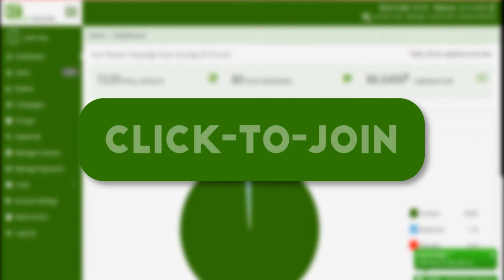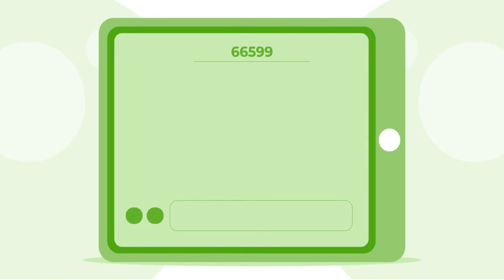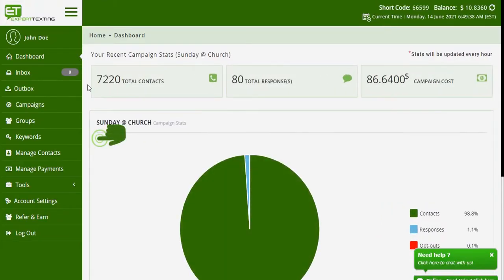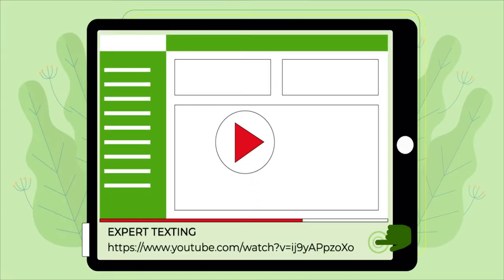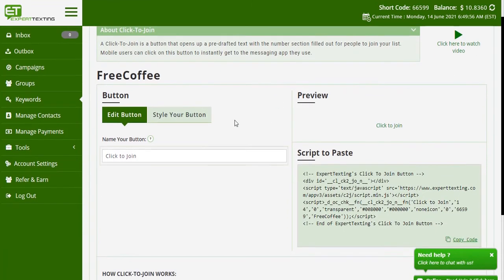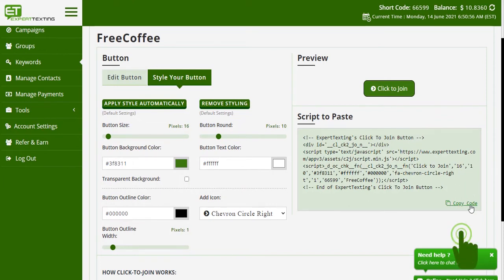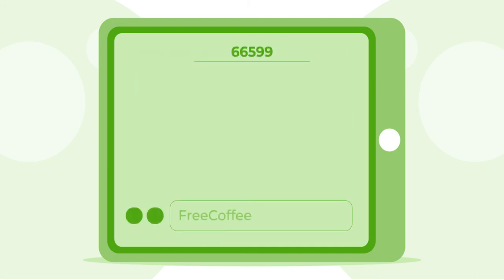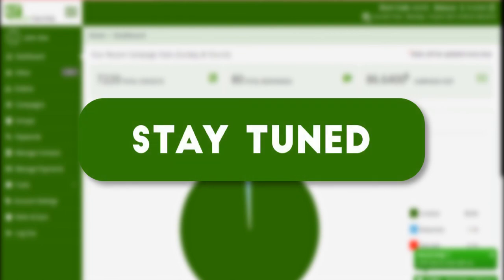Add a clickable button to your website | Click to join Button - Expert Texting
This is an Expert Texting tutorial for adding a clickable button to your website.
A click-to-join button is a clickable button you can place on your website. Mobile users can click on this button to get to a pre-drafted and pre-addressed message on their default messaging app.
Here's how to place one on your website.

VIDEO TIMELINE
0:00 Introduction
0:08 What is a click-to-join button?
0:22 How to add the Click-to-join button to your website?
1:13 Sign-up to ExpertTexting